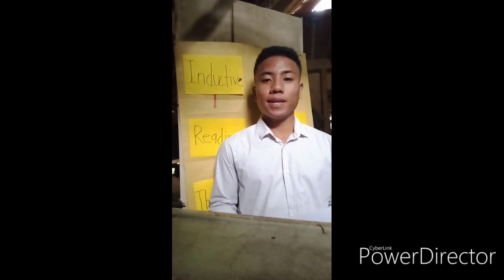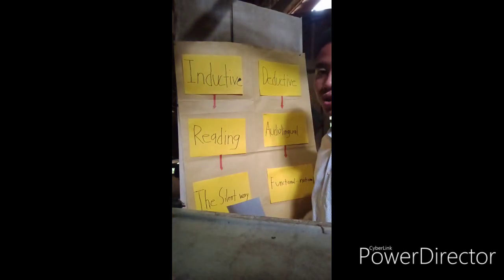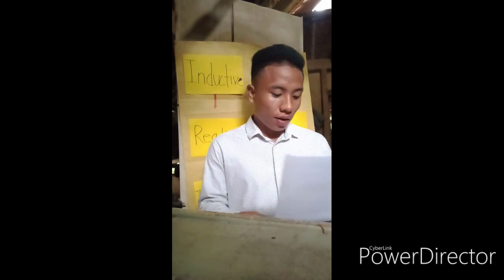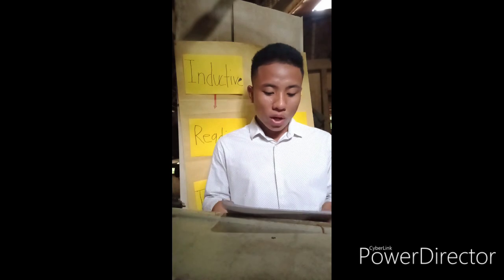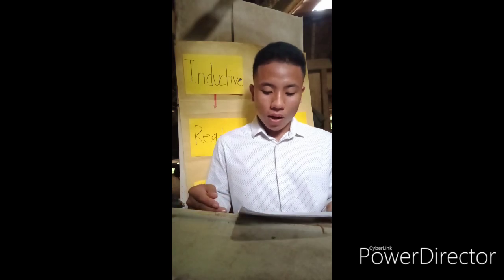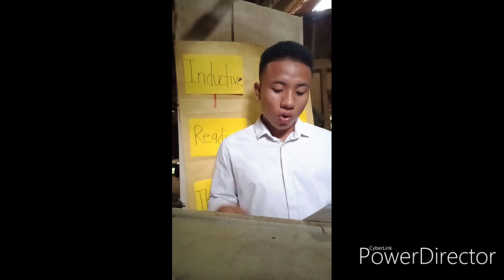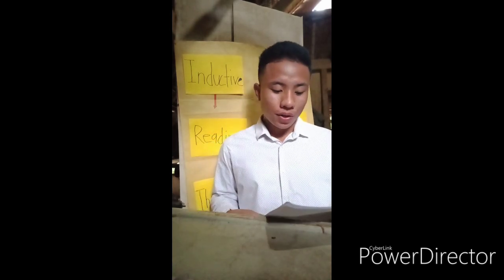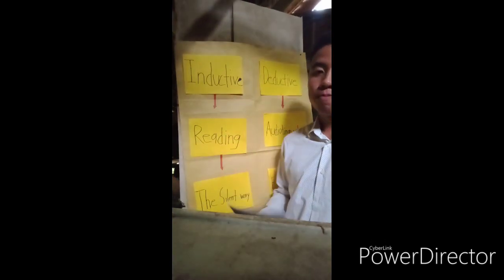Teaching Grammar Approaches